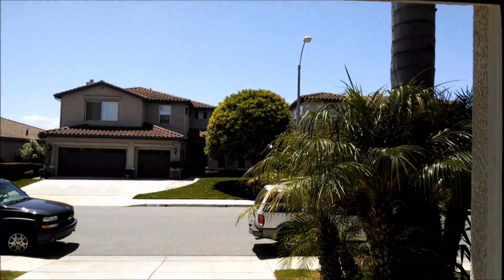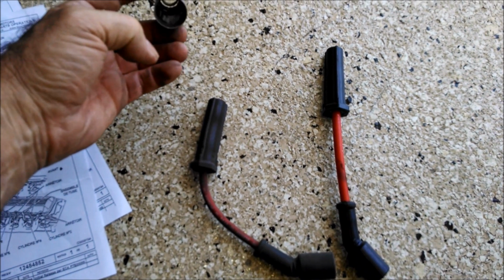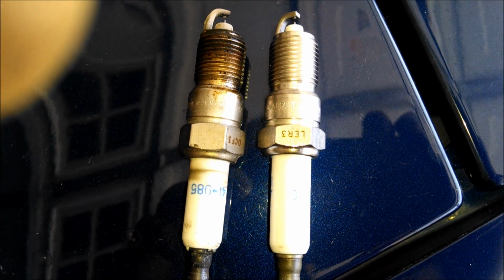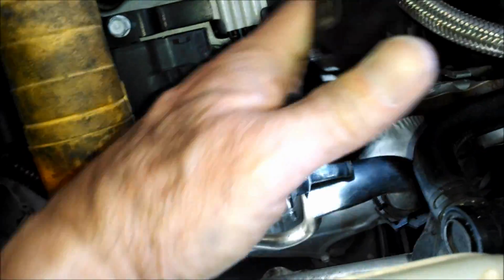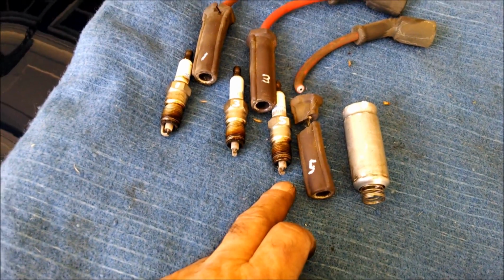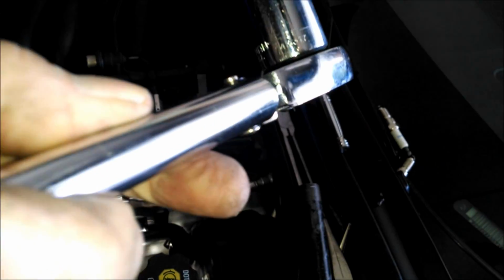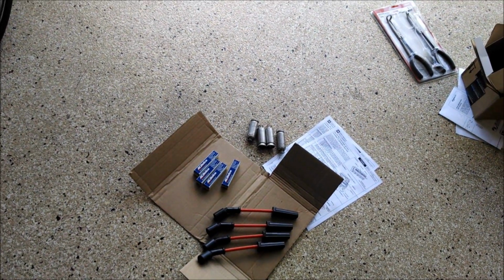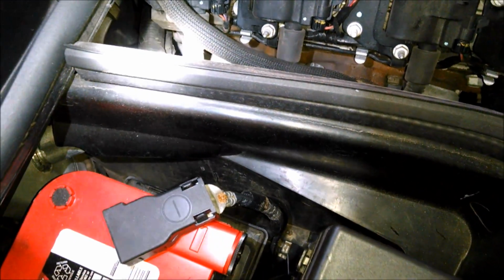Corvette spark plugs and wires replace driver side 1 3 5 7 by froggy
SPECIAL LINK seller may offer discount
Plug wire sleeves

Corvette spark plugs and wires replace driver side 1 3 5 7 by froggy problem fail oe wires

Thanks for 1 million views!